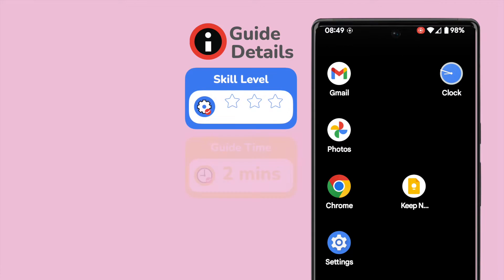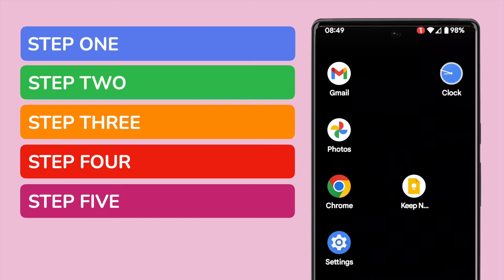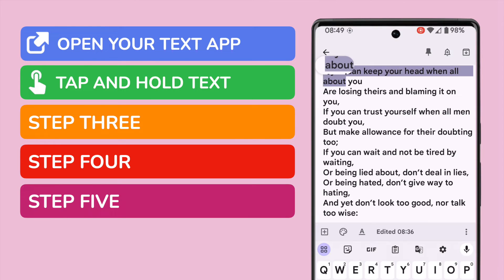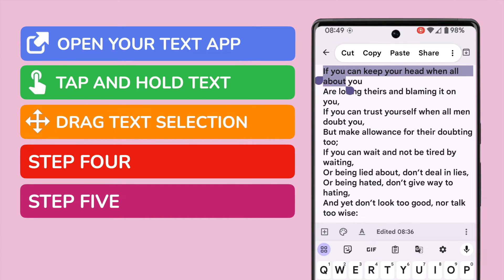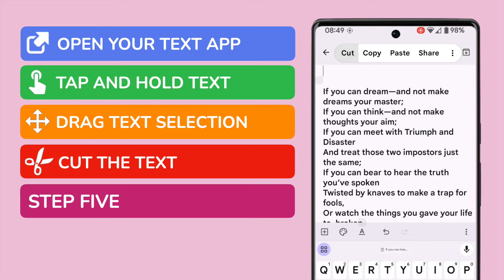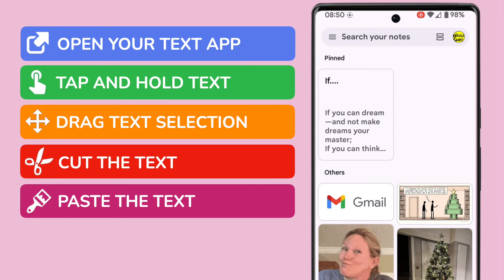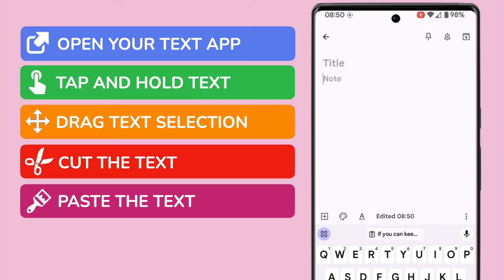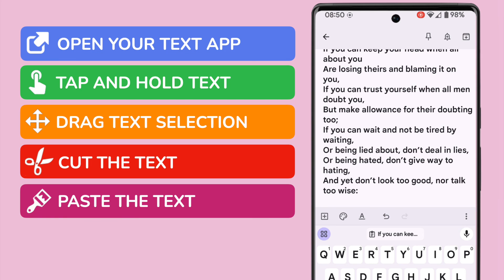How to cut and paste on Android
In this guide, I’ll explain how you can quickly cut and paste any text on your Android phone.

*🕔  Key Moments*
00:00 | Introduction
00:09 | How to cut and paste on your Android phone
02:48 | Wrap up